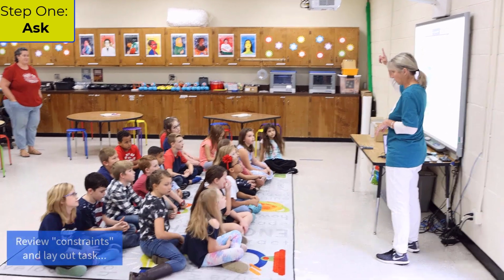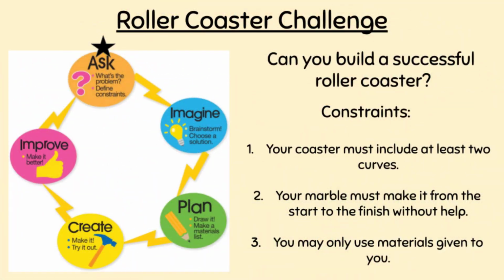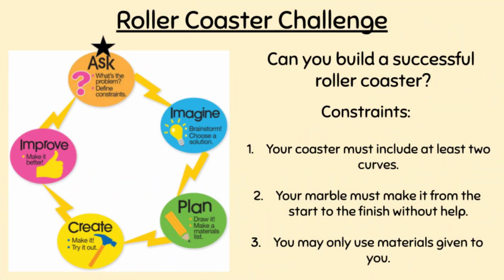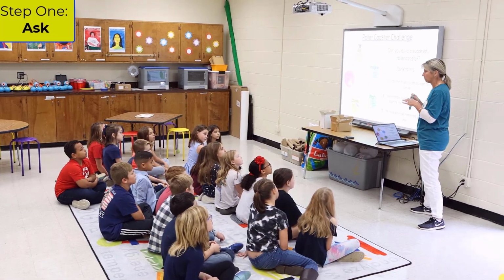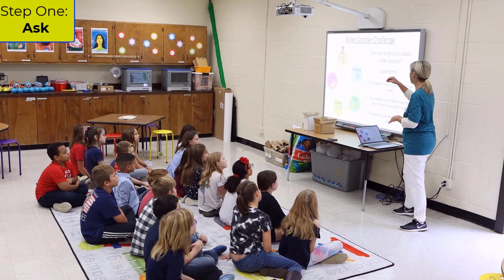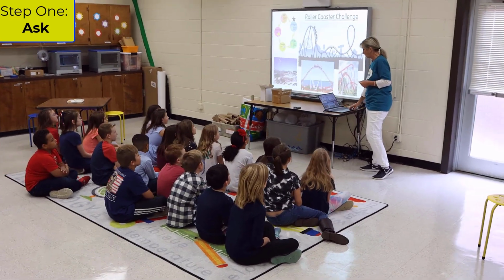Step One Ask